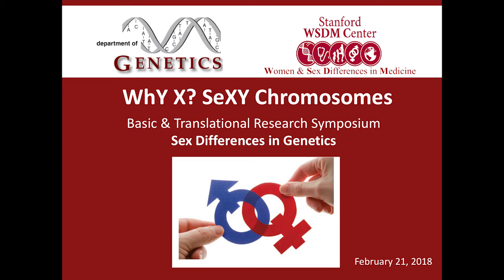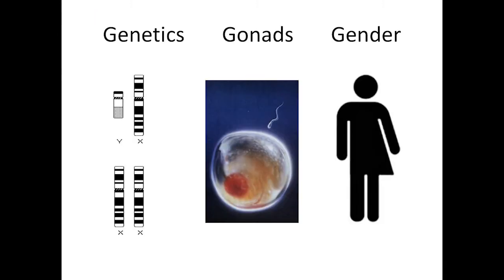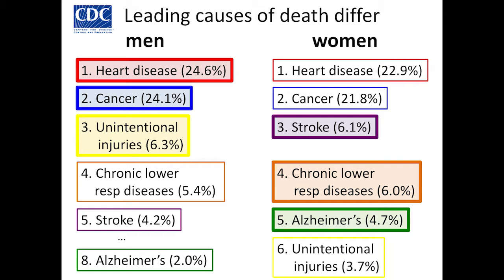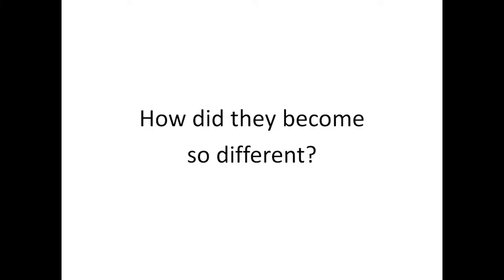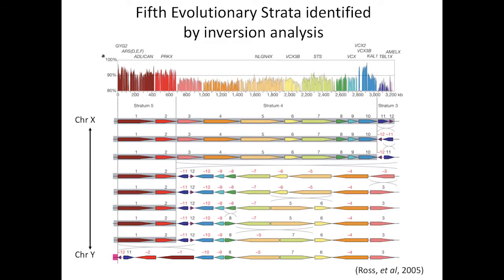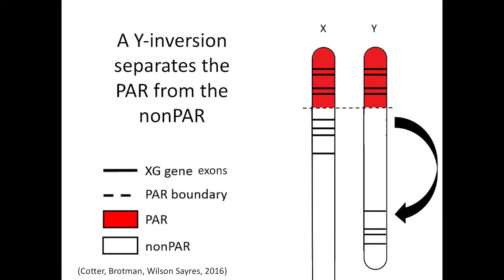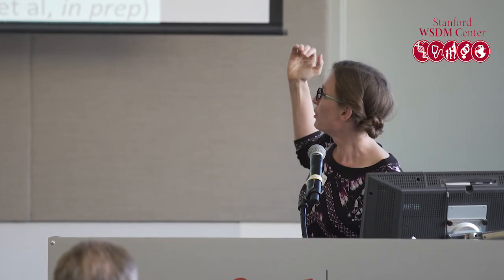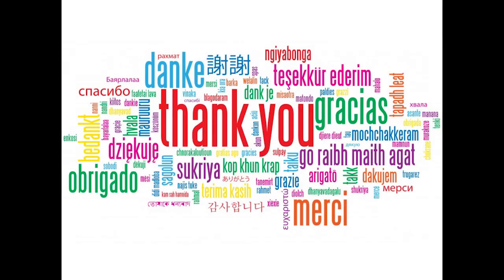WSDM WhY X SeXY Chromosomes Melissa Wilson Sayres